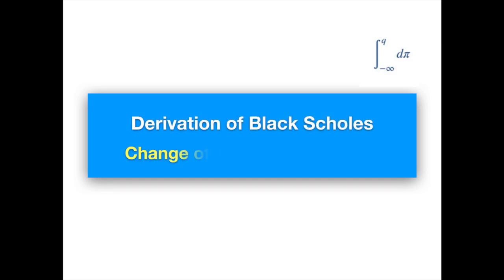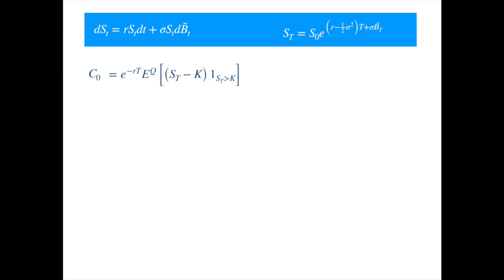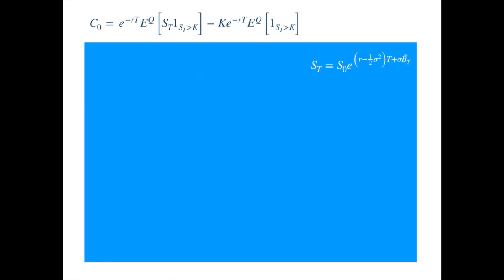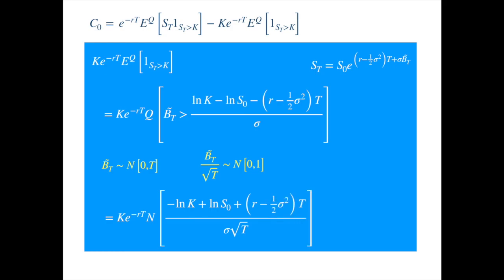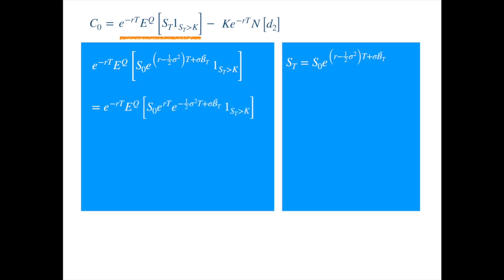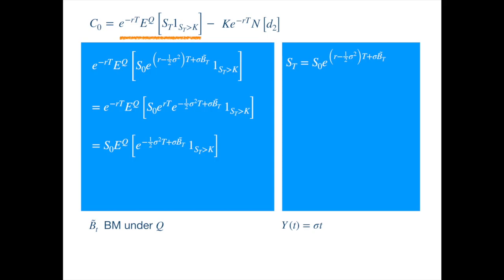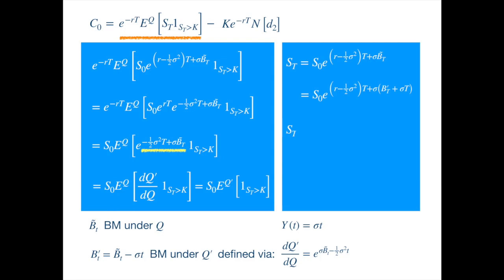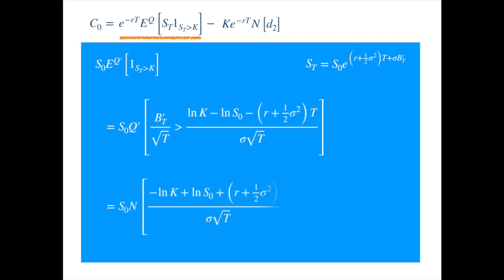Measure change approach to the derivation of Black Scholes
Contains a step by step derivation of the Black Scholes using the change of probability measure technique